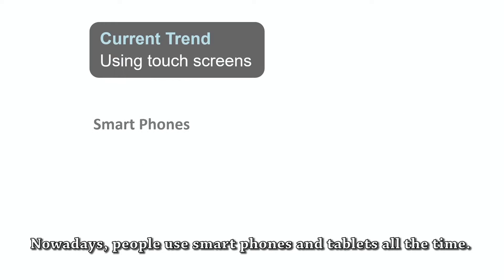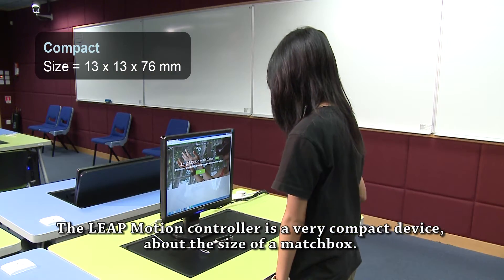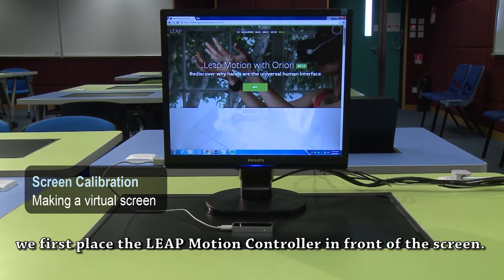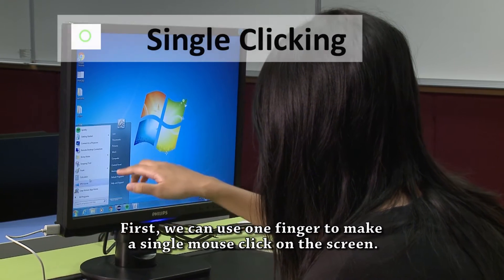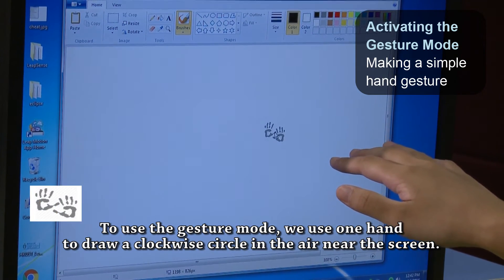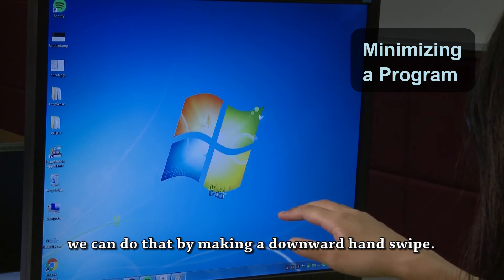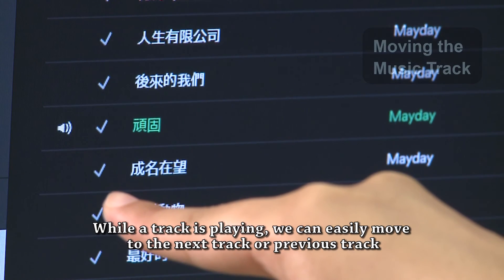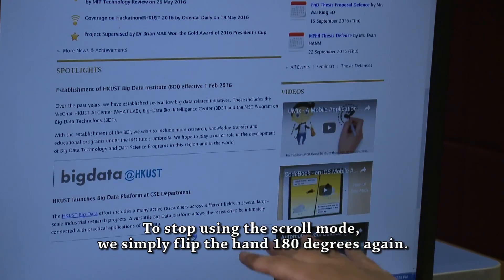Leap Sense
Turn Any Computer Screen into a Gesture-Assisted Touch Screen using a Leap Motion Controller

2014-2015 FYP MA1